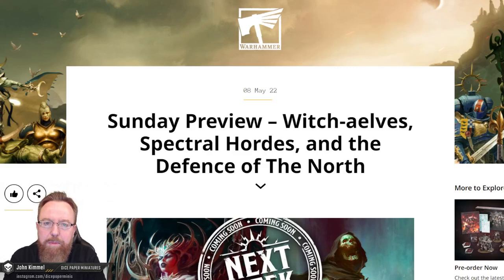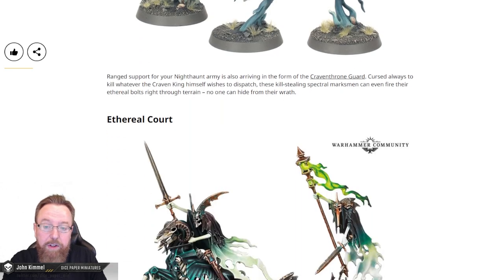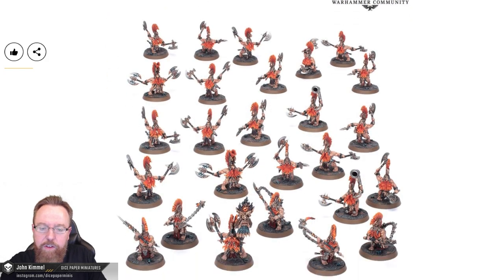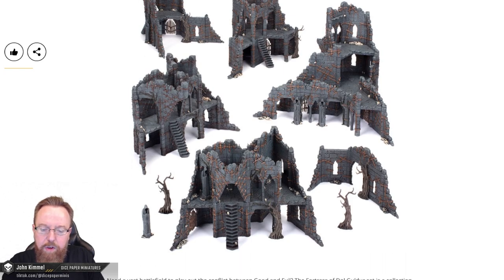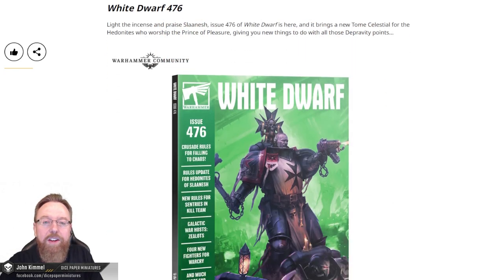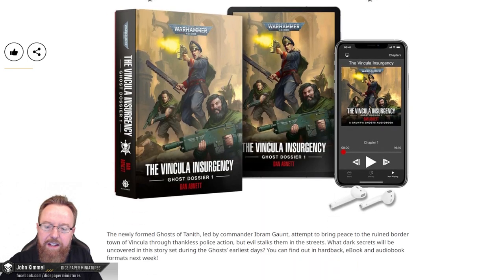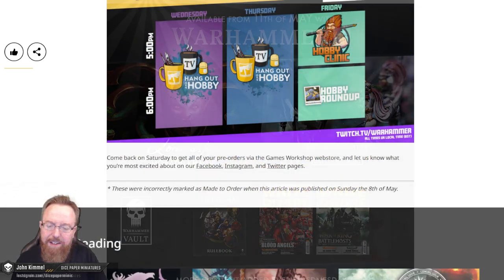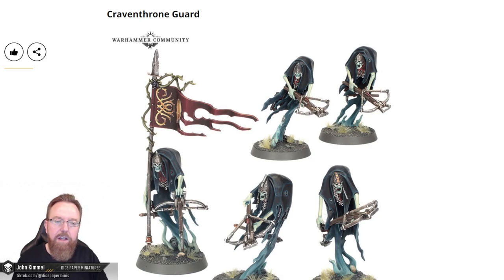Warhammer Preview Sunday for May 14th Pre-Order – Nighthaunts for the Win!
Tons of stuff for next Saturday's May 14th Warhammer Pre-Order! Nighthaunts, Daughters of Khaine, Blood Bowl, Middle Earth, Adeptus Titanicus, White Dwarf, Black Library, and more for Age of Sigmar! Not sure why there aren't any new warscrolls and dice for Daughters of Khaine, but maybe that's a mix up with the Warhammer Community team not posting it?

Timecodes
0:00 - Intro
0:21 - Sunday Preview
14:14 - Summary

► Sign-up for the Newsletter for special offers and upcoming events.

About Dice Paper Miniatures…

Hi, I’m John Kimmel. Dice Paper Miniatures is a channel that features my own personal hobby-related projects, which includes the process of creating fantasy art, discussing game design specific to tabletop and card games, miniatures painting and sculpting tutorials, in addition to hobby news, reviews, and unboxings.